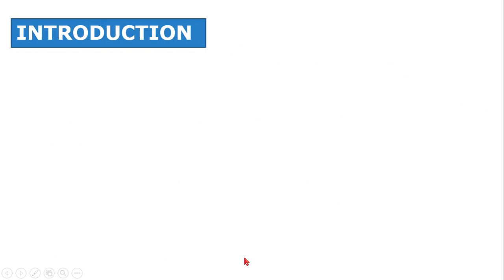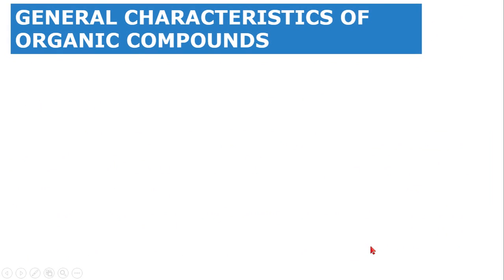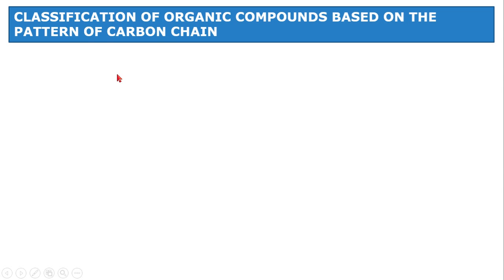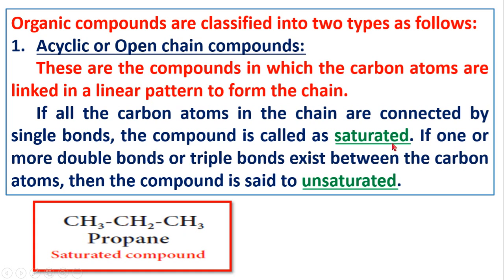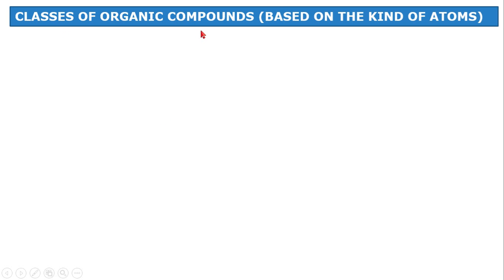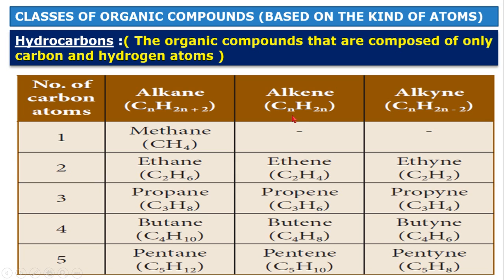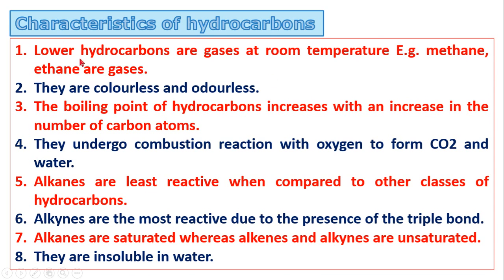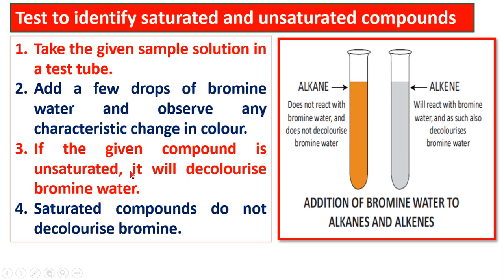10th Chemistry - Unit - 11 - Carbon and its compounds - Part-1